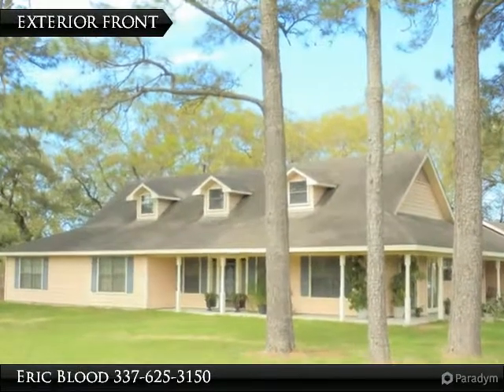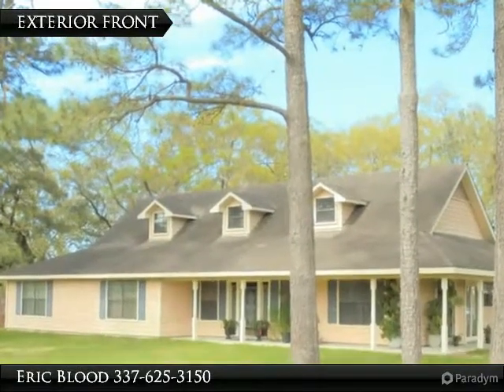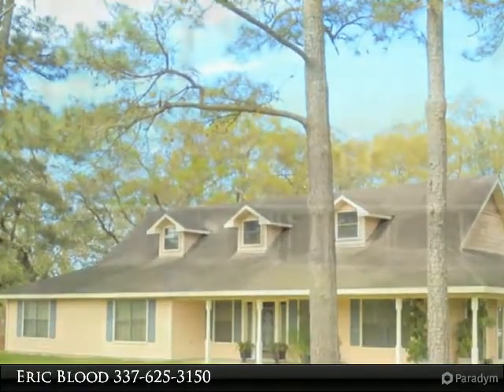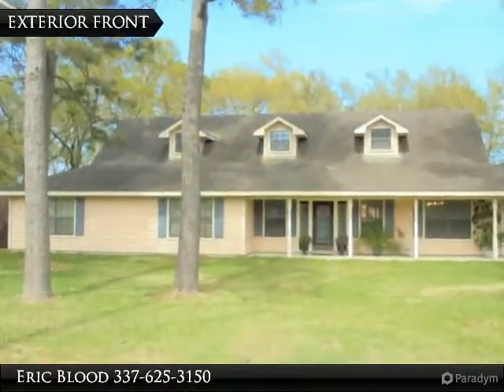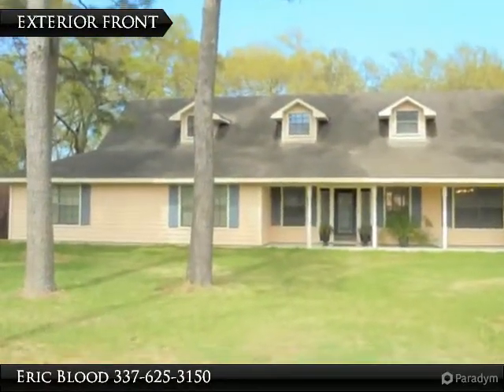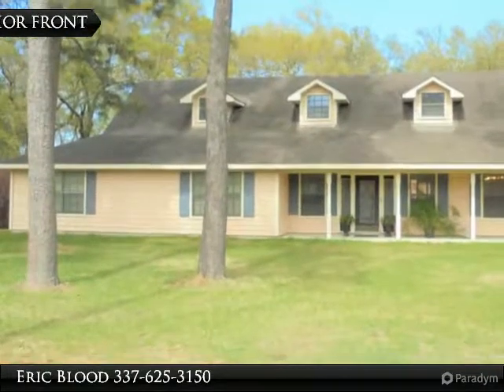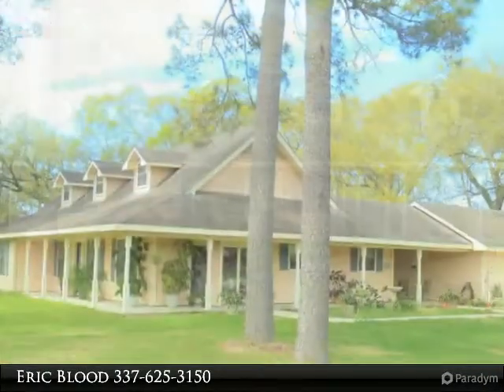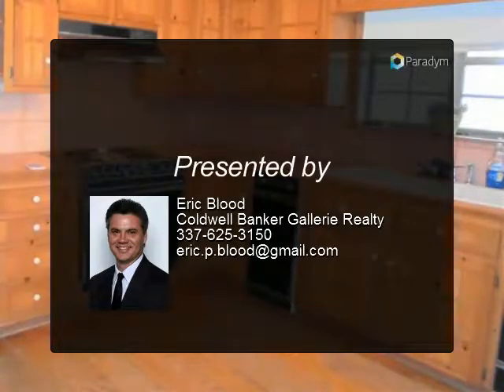5194 Claire Drive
This charming home on a huge corner lot features a wrap-around porch, double windows throughout, two fireplaces and French doors in master bedroom & den. All bedrooms have walk-in closets. Hardwood floors in kitchen, dining, master bath, common bath, & entry. Carpet in bedrooms and den has been removed as previous occupants had dogs. Price is reflective of carpet & appliance allowance. Upstairs bonus room could be used as a multi-purpose room. Clawfoot tub in master bath with his & her vanities. Huge cedar closet in master bath. Oversized garage. Fenced backyard. Lots of mature pines. Great neighborhood.

Presented By:
Eric Blood, Coldwell Banker Gallerie Realty